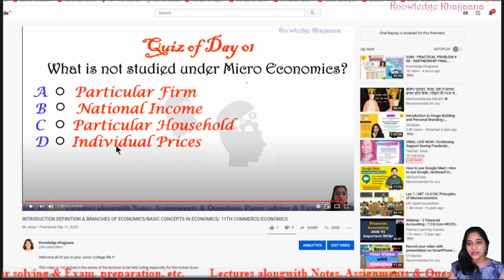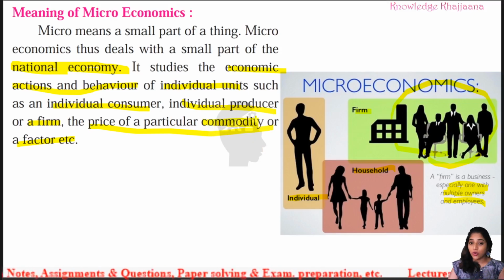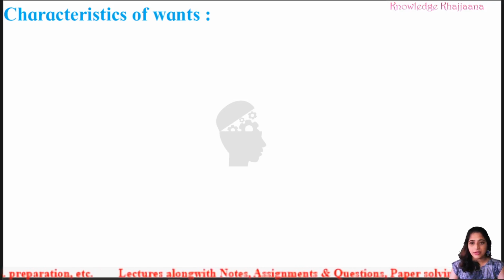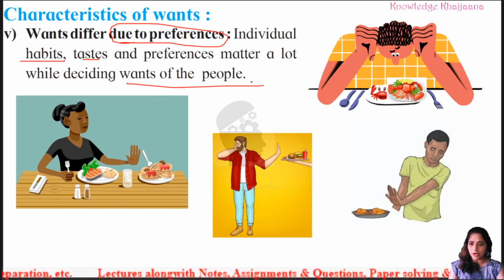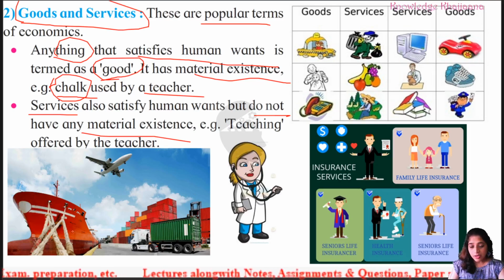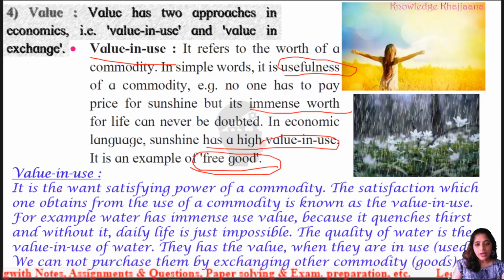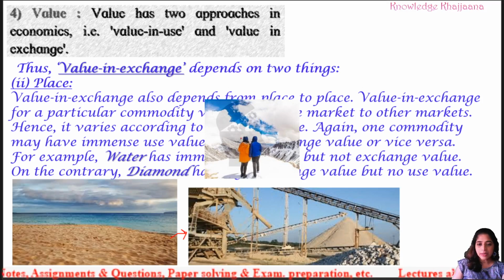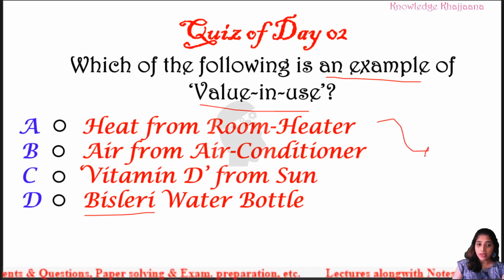BASIC CONCEPTS OF MICRO ECONOMICS/ BASIC CONCEPTS IN ECONOMICS/11TH COMMERCE /ECONOMICS/ HSC 2020-21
This video is 2nd lecture in the series of the lectures to be held online especially for the locked down students.

You will learn 'BASIC CONCEPTS OF MICRO ECONOMICS' like '1) WANT and CHARACTERISTICS OF WANT, 2) GOODS & SERVICES, 3) UTILITY and 4) VALUE’ under Chapter no. 01 'BASIC CONCEPTS IN ECONOMICS' in this lecture, AS PER THE REVISED (REDUCED) SYLLABII for HSC (Maharashtra Board) (w.r.t. Std. 11th Commerce) for the year 2020-21.

Daily Quiz will be asked, you have to answer the quiz by Commenting on the video immediately. One who answers 1st, will be announced as Lucky Winner of the Quiz of that day !!

Today's Quiz ..

Quiz of Day 02
What is not studied under Micro Economics?

 Which of the following is an example of ‘Value-in-use’?

  A  Heat from Room-Heater
  B  Air from Air-Conditioner
  C           ‘Vitamin D’ from Sun
  D           Bisleri Water Bottle

Stay Home.. Stay Safe.. Study Online